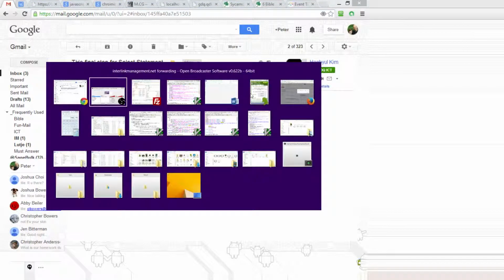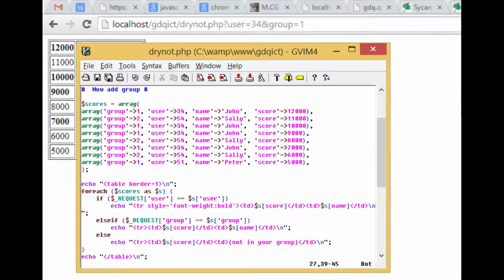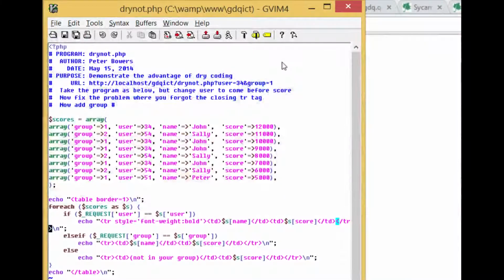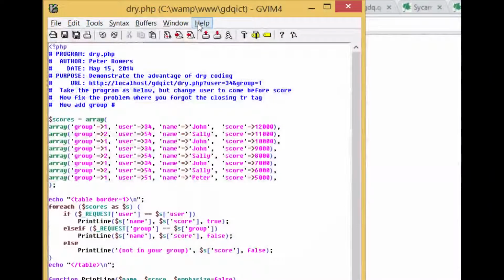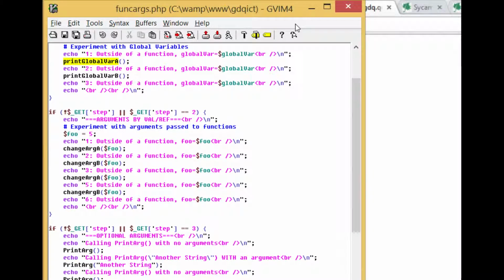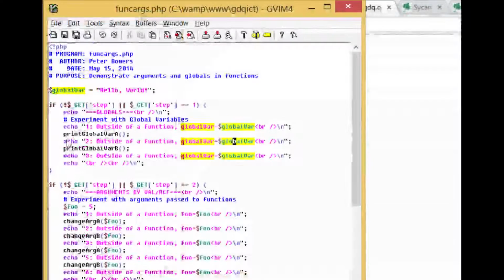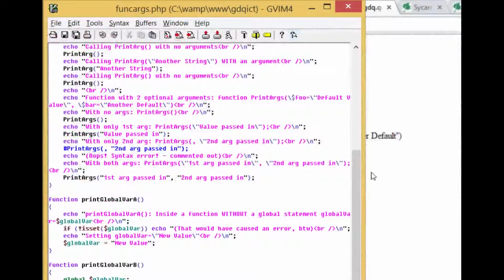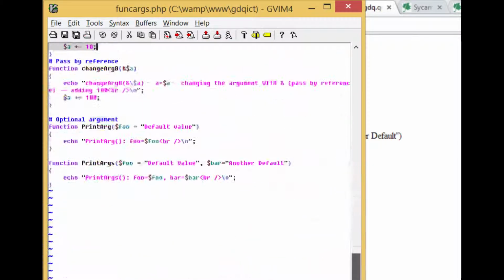GDQ Honors ICT - 2014 05 15 1351 59 - DRY, Globals, function arguments